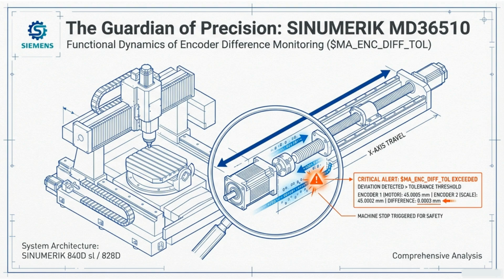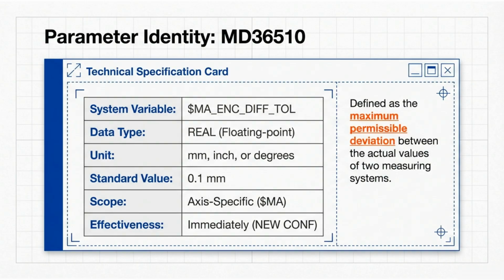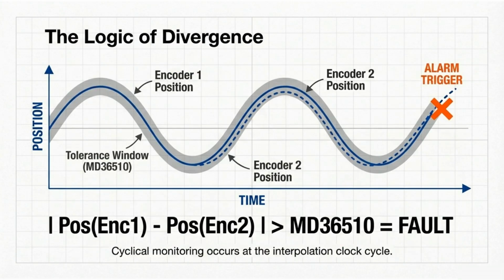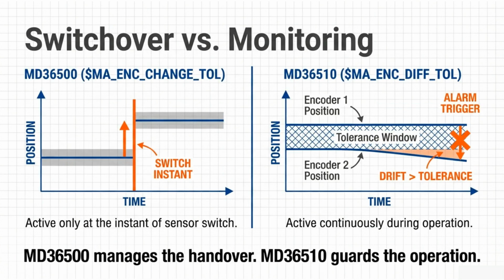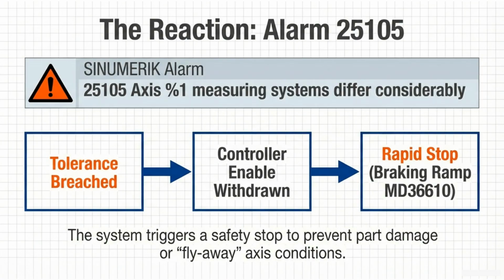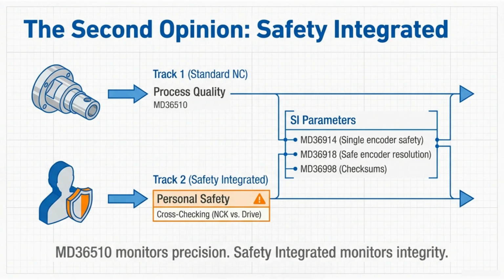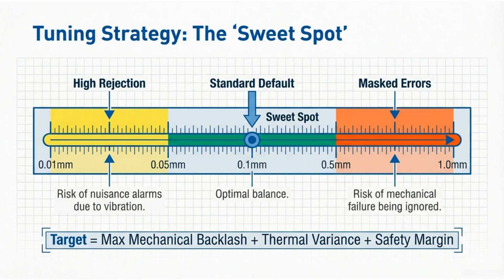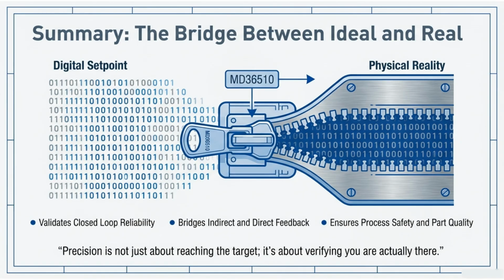SINUMERIK MD36510 Guide: Setting Encoder Divergence Monitoring and Troubleshooting Alarm 25105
In this video, we explore encoder divergence monitoring on Siemens SINUMERIK CNC controls (SINUMERIK ONE / 840D sl / 828D). Learn how Machine Data 36510 (MD36510 / $MA_ENC_DIFF_TOL) continuously monitors position deviation between dual feedback loops (motor encoder vs. linear scale), how to tune tolerance values, and step-by-step troubleshooting to fix Alarm 25105 (Encoder Difference Limit Exceeded).

Relevant Machine Data:
• MD36510: $MA_ENC_DIFF_TOL (Divergence Tolerance)
• MD30200: $MA_NUM_ENCS (Number of Encoders)
• MD34210: $MA_ENC_REFP_STATE (Encoder Status)

[English]
The technical information provided in this video and channel is for educational and informational purposes only. While every effort has been made to ensure accuracy, the AUTHOR cannot be held liable for any direct, indirect, incidental, or consequential damages resulting from the use of this content. Use of this information does not exempt the user from possessing the necessary technical knowledge, professional skills, and safety clearances required to work with complex CNC machinery. Users acknowledge that improper application of these procedures or instructions may lead to machine inoperability, component damage, or serious injury. This content is provided "as is" without warranty of any kind. Always consult the original equipment manufacturer's (OEM) documentation and follow all local safety protocols.

[Español]
La información técnica proporcionada en este video y canal tiene fines educativos e informativos únicamente. Aunque se ha hecho todo lo posible para garantizar su precisión, el AUTOR no se hace responsable por ningún daño directo, indirecto, incidental o consecuente derivado del uso de este contenido. El uso de esta información no exime al usuario de poseer los conocimientos técnicos, las habilidades profesionales y las autorizaciones de seguridad necesarias para trabajar con maquinaria CNC compleja. Los usuarios reconocen que la aplicación inadecuada de estos procedimientos o instrucciones puede provocar la inoperabilidad de la máquina, daños a los componentes o lesiones graves. Este contenido se proporciona "tal cual" (as is) sin garantía de ningún tipo. Consulte siempre la documentación del fabricante original (OEM) y siga todos los protocolos de seguridad locales.